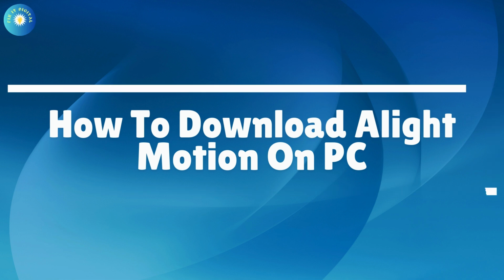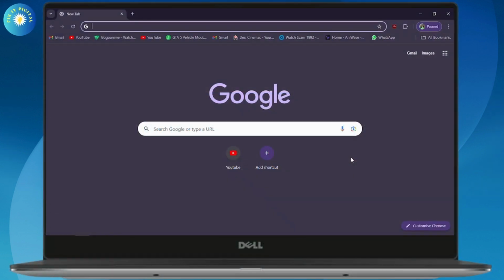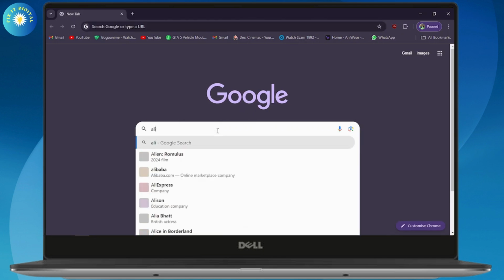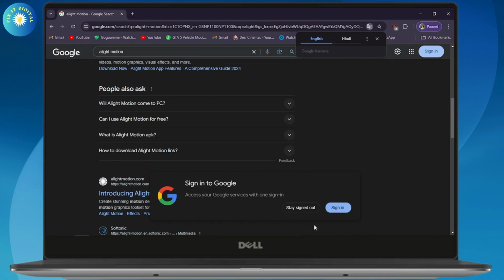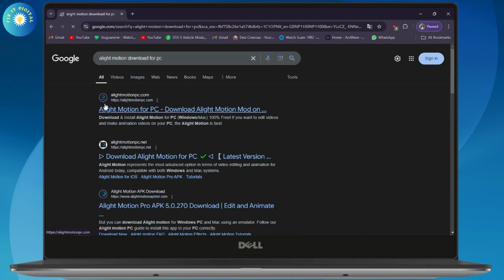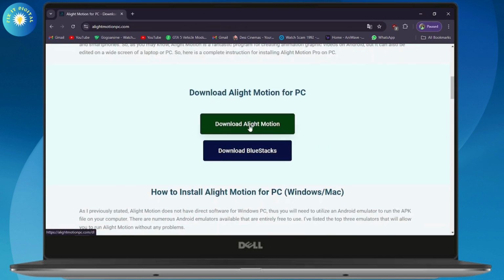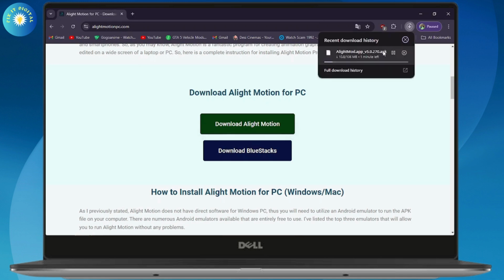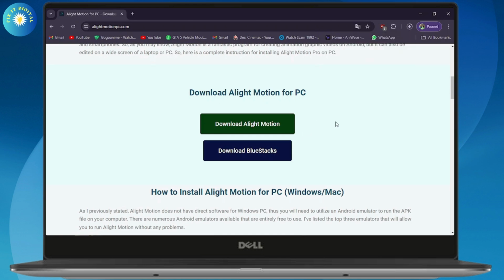How To Download Alight Motion On PC (Easy Guide 2024)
In this video, we'll show you how to download Alight Motion on your PC. If you want to use this popular video editing app on a larger screen, this tutorial will guide you through the steps to install and run Alight Motion on your computer easily.

0:00 - Introduction
0:12 - Checking System Requirements for Alight Motion
0:24 - Downloading an Android Emulator
0:36 - Installing Alight Motion via the Emulator
0:48 - Conclusion